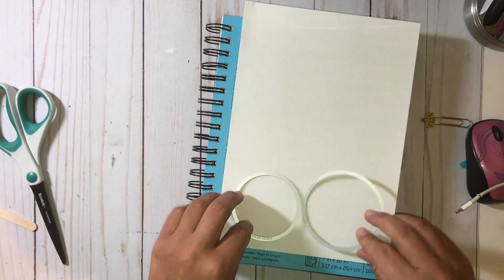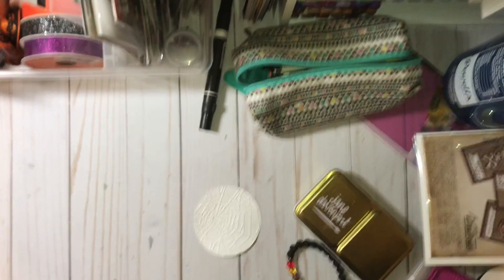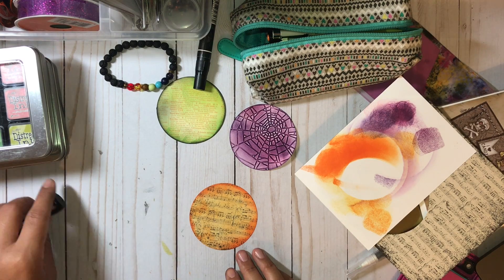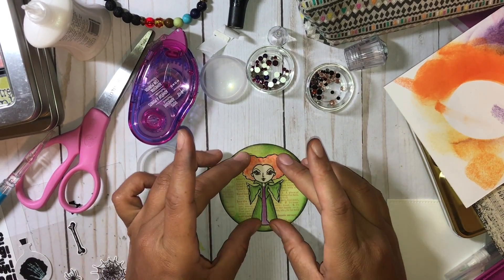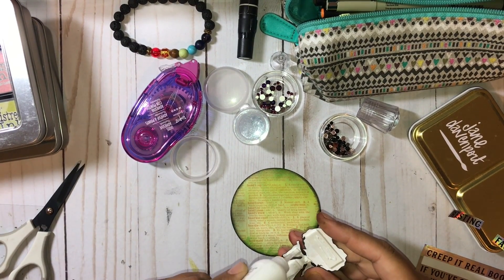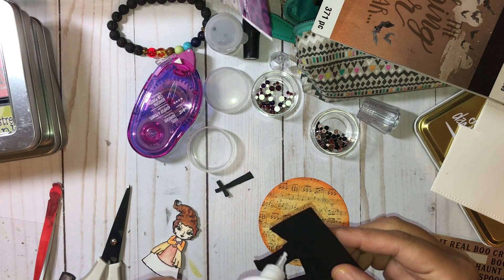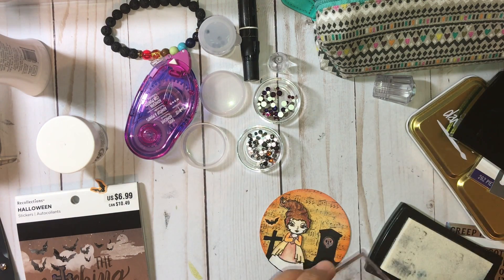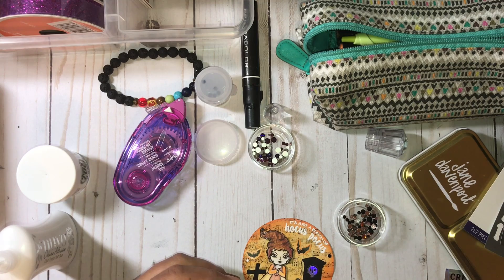Halloween Artist Trading Coins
Hello! and welcome back to another video! I decided to try my hand on the artist trading coins that become very popular. I am always late to the party but that didn't stop me at making some. My inspiration behind them was the movie "Hocus Pocus" which is a MUST during the month of October.